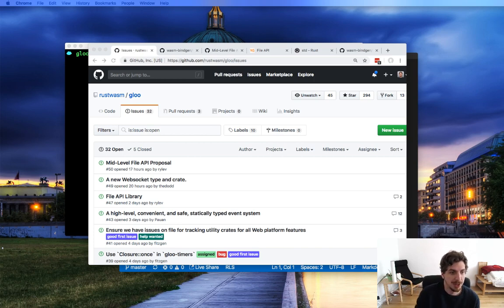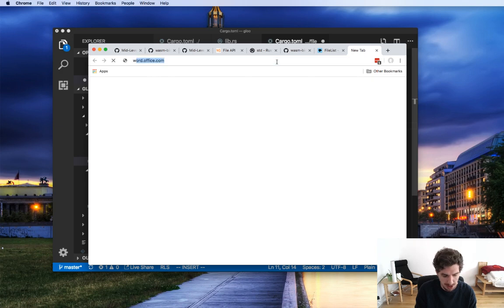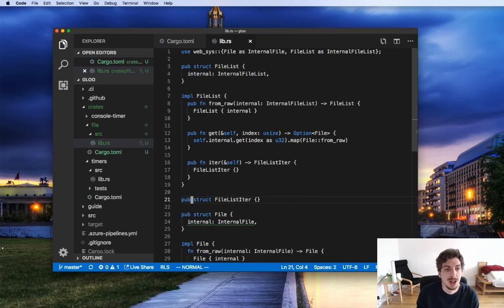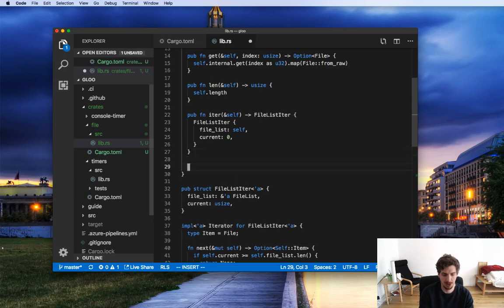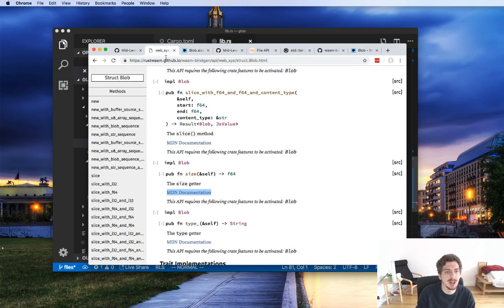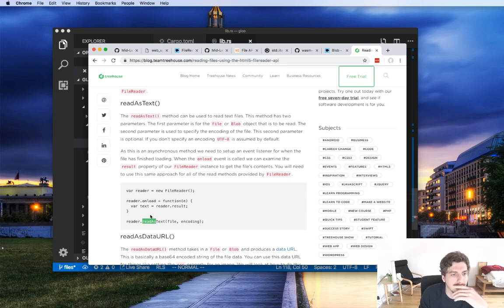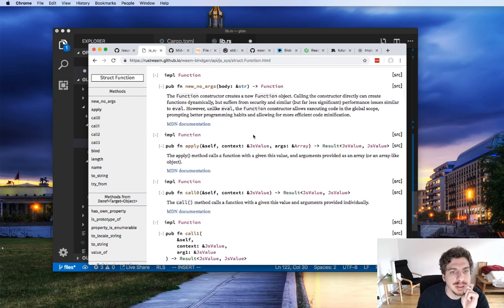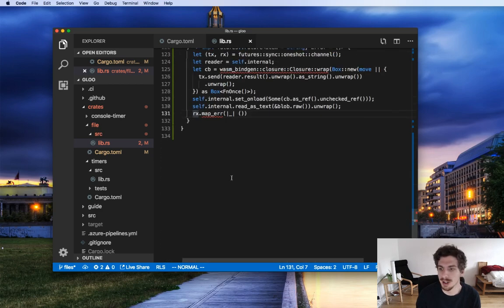Stream on Rust Wasm 26 - March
Making progress on implementing a File API for the gloo project